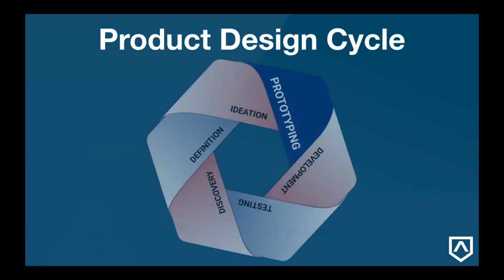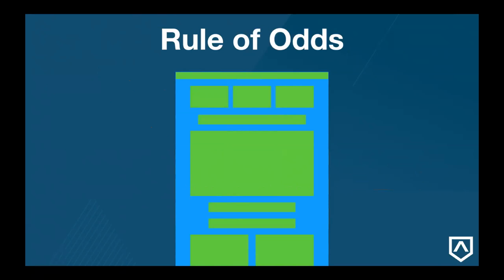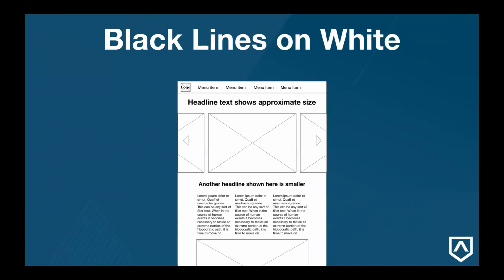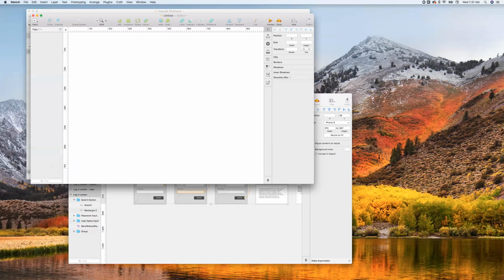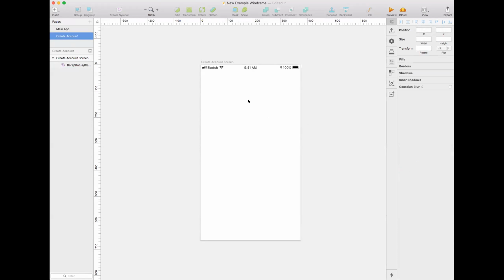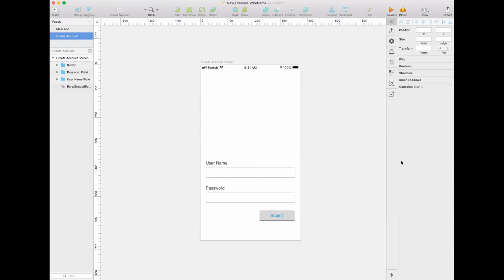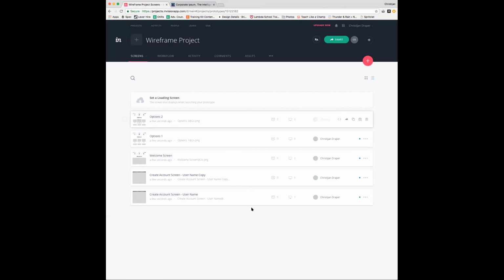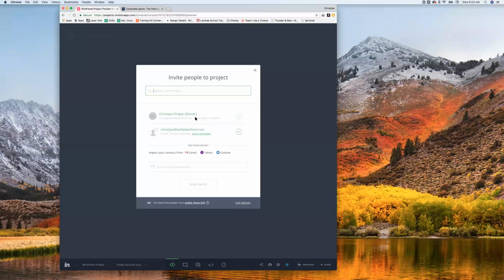Lesson VI - Visual Hierarchy and Wireframes - Section 1 - Intro to UX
Once you have worked through ideas and the deciding power has bought off on a design direction and vision for your product, we move into the prototyping and design phase. At this point, you begin putting frames around the ideas generated in ideation phase.